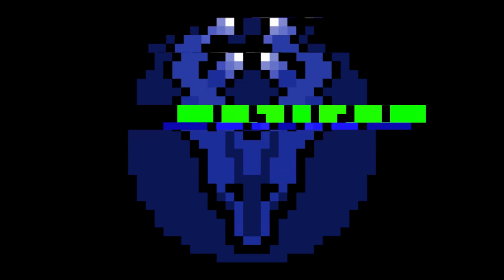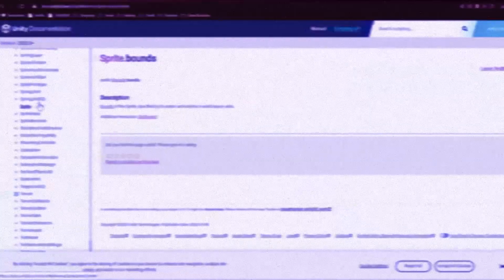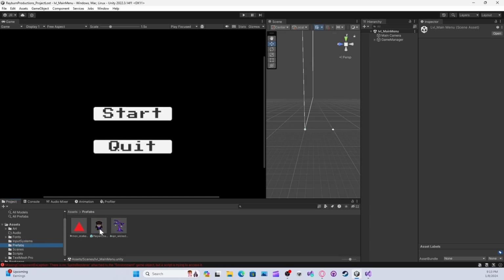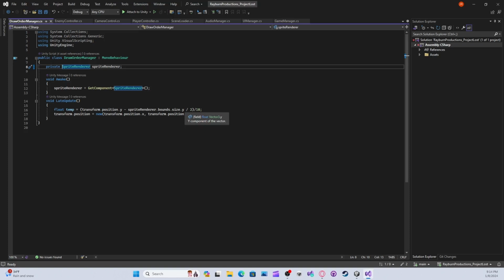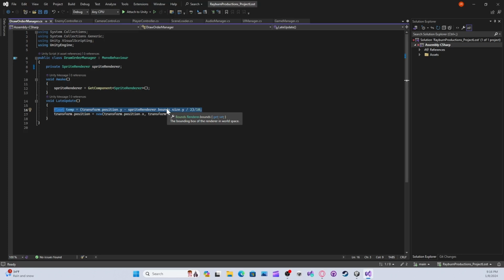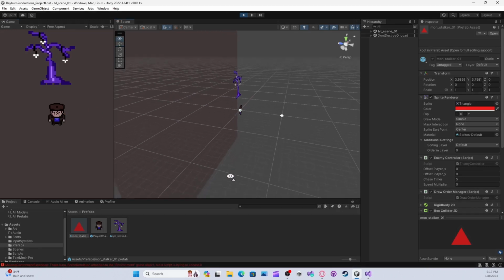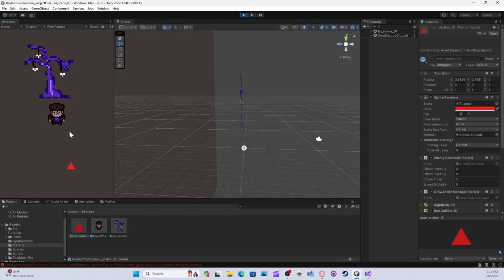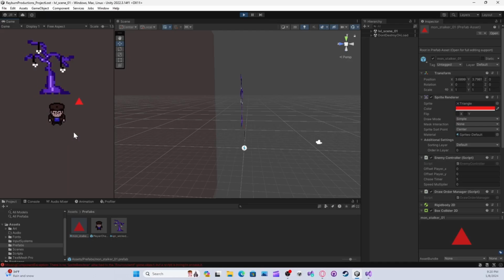Unity - Draw Order Problems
Unity has a lot of ways to draw sprites and get them to render depth but I prefer this method instead...

My Book